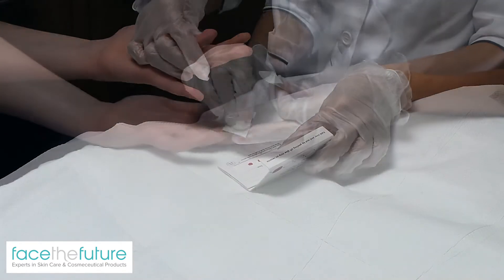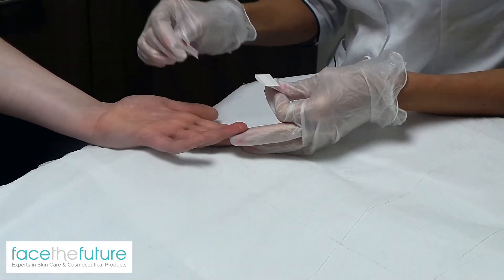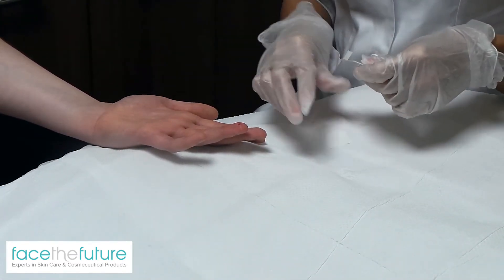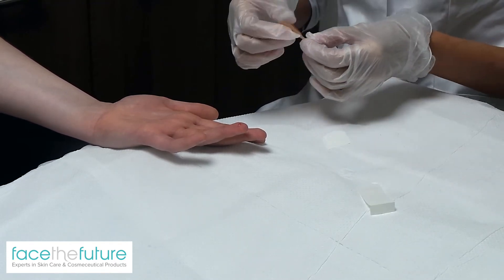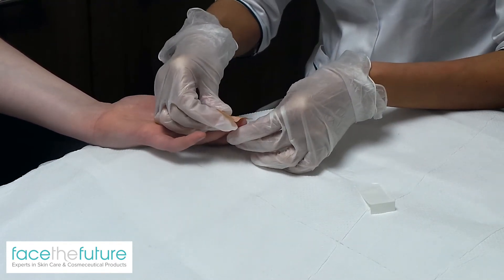Vitamin D Testing Treatment Guide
Watch our VLOG video treatment guide on Vitamin D Testing, available at our Leeds clinic.

All it takes for us to determine whether your vitamin D levels are too low is a quick blood spot test. From this, we can help put together a plan to help you up your levels.